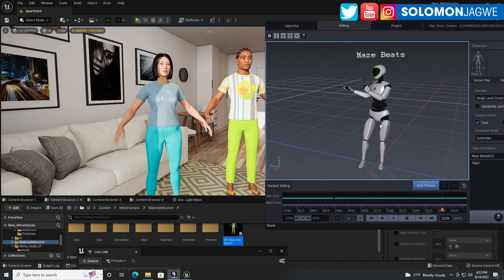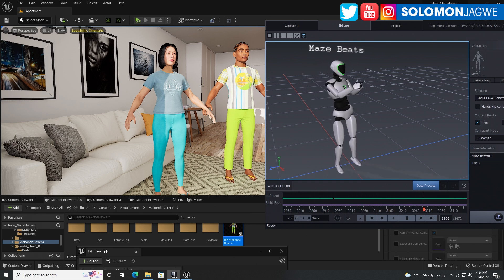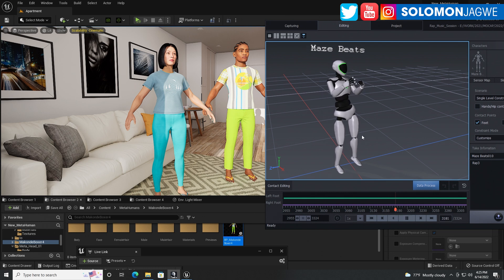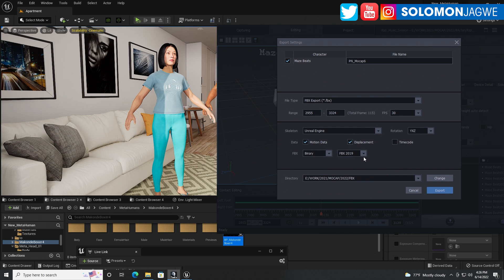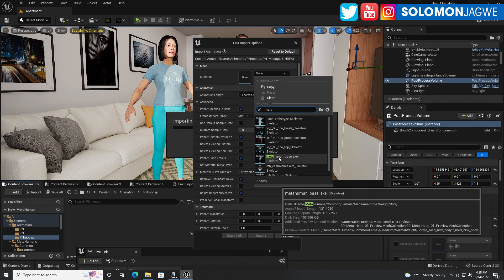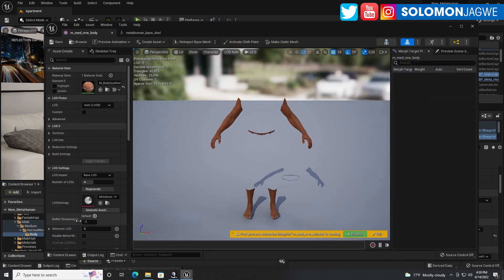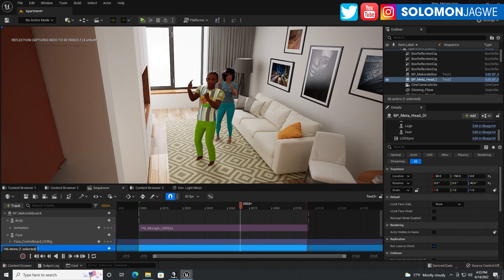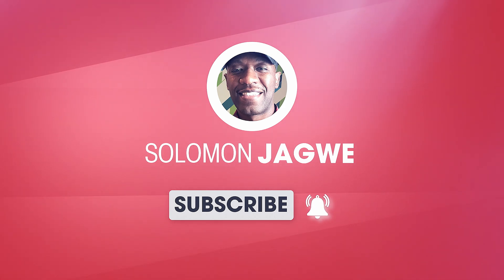Perception Neuron FBX to Unreal Engine ~ How to Export Perception Neuron FBX to the Unreal Engine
Axis Studio FBX to Unreal Engine ~ In this video I share a Tutorial showing How to Export the Perception Neuron FBX with animation to the Unreal Engine ~ Check out the Perception Neuron Studio at this ~ So grateful to @Puget Systems for my Workstation that is helping me to test UE5 in Real-time.  I will continue to share updates as I work with it. If you want to configure a system for fast renders visit this